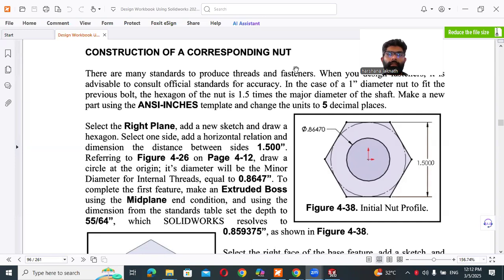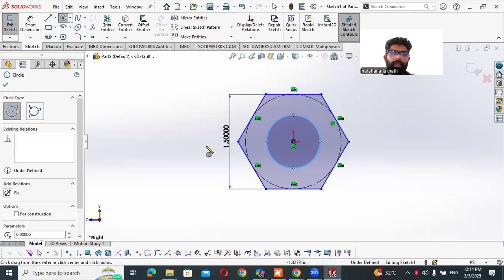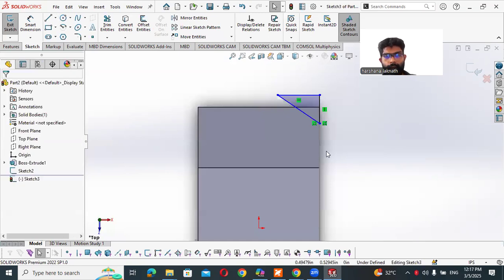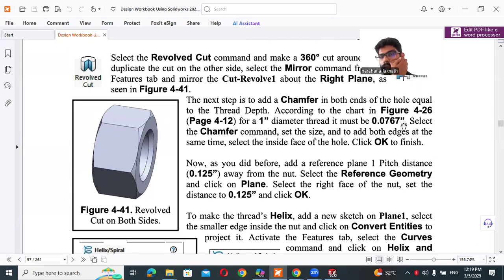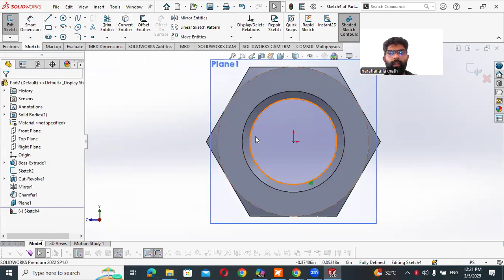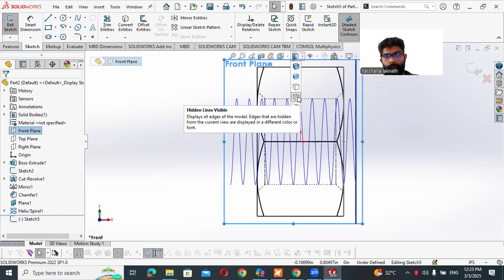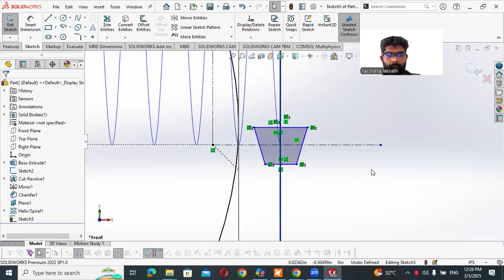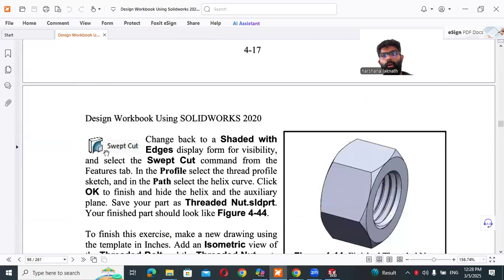Nut Design | Solidworks 2022 | Part Modelling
🎥 In this video, we’re demonstrating how to use basic part modeling features and sketching tools to create a Thread bolt using SolidWorks 2022.

🛠️ Features Covered:
✅ Extruded Boss/Base
✅ Extruded Cut
✅ Chamfer Command
✅ Reference Plane Creation
✅ Sweep cut Feature
✅ Helix / Spiral Curves
✅ Revolved Cut
✅ Sketch Tools
✅ Adding Sketch Relations

📚 This tutorial is part of Exercise 4.3 from the Design Workbook using SOLIDWORKS 2020 book.

👨‍💻 Follow along with the video and complete the exercise step-by-step!

🚀 Spark Your CAD Journey with CADventure Academy!

Welcome to Cadventure Academy, where we help you learn, design, and excel in the world of CAD! Whether you're a beginner or a seasoned professional, our tutorials and courses will guide you through mastering SolidWorks, Fusion 360, 3D Modeling, and more.

✨ What You’ll Learn:
✅ Create innovative designs that stand out.
✅ Bring your ideas to life with precision and creativity.
✅ Elevate your skills in CAD software and engineering design.

High-quality, easy-to-follow tutorials.

Expert tips and tricks for CAD design and 3D modeling.

A supportive community of learners and professionals.

✨ Let’s Spark Your CAD Adventure Together!